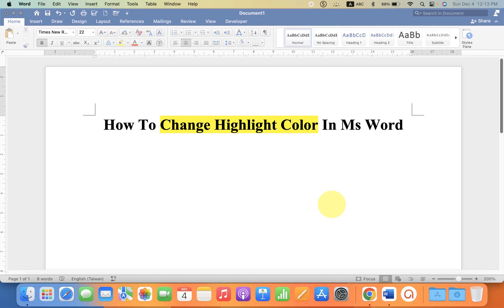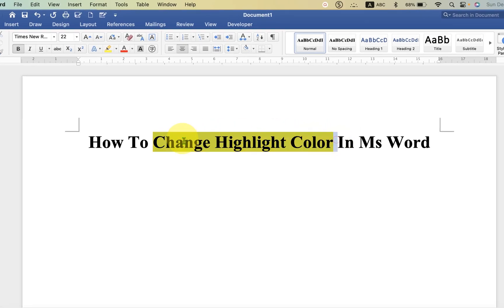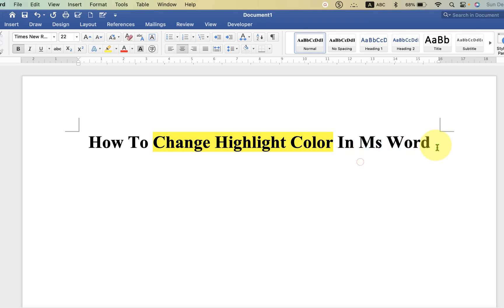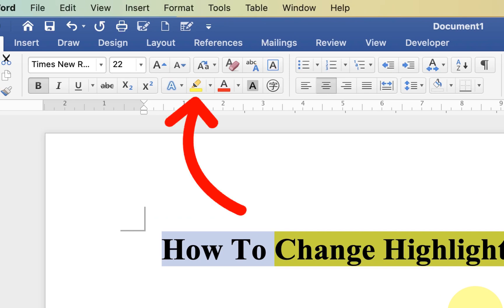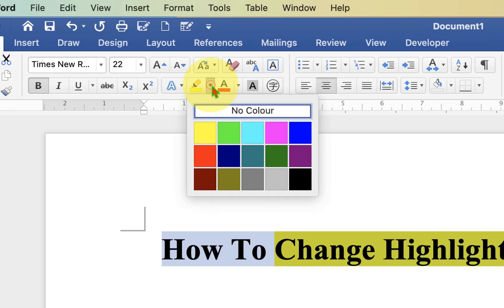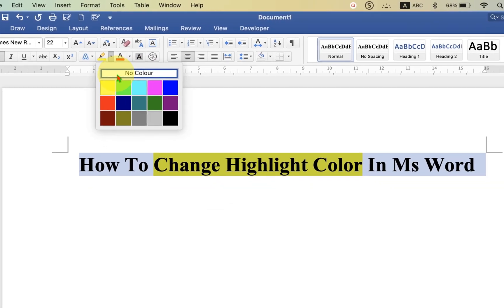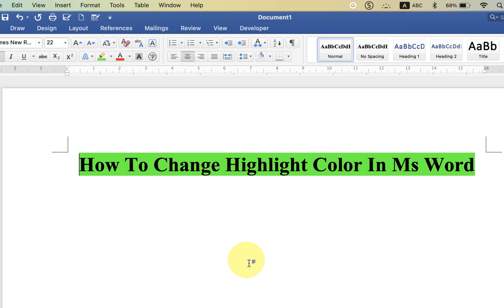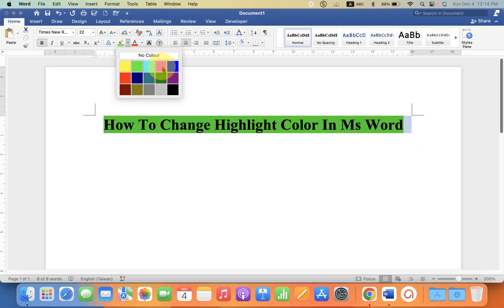How to Change Highlight Color in MS Word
In this video see How to Change Highlight Color in MS Word document on MAC and Windows Version of Microsoft Word using the highlight text color option. To colour text with the desired Highlight Color you just have to select the text and after selecting the text go to the Text Highlight Color option dropdown and select the highlight color of your choice.